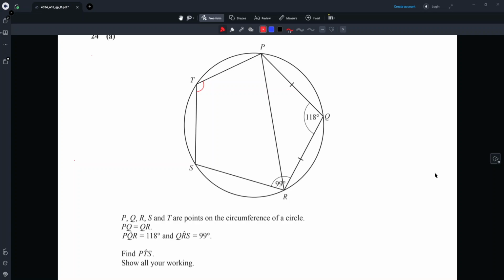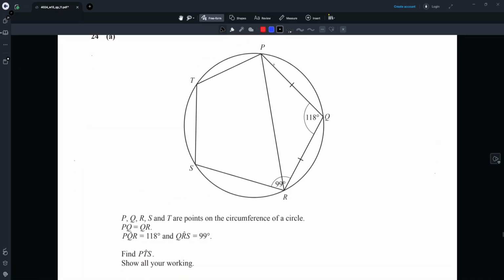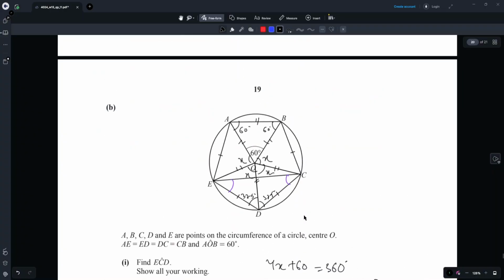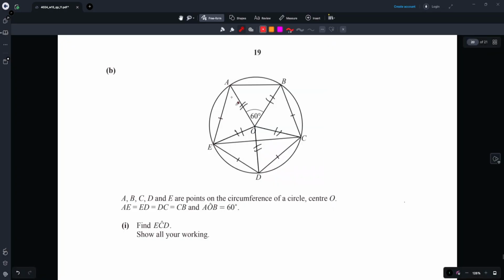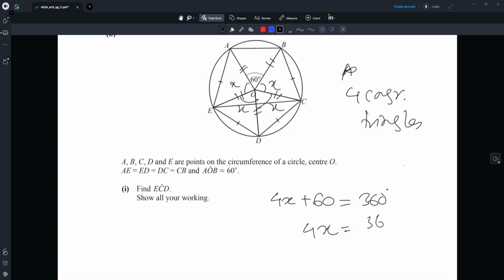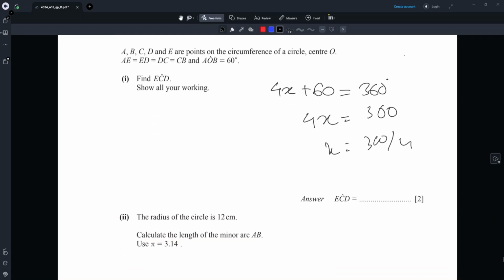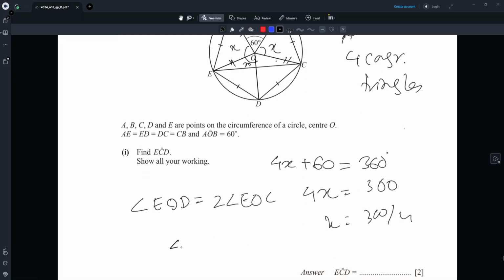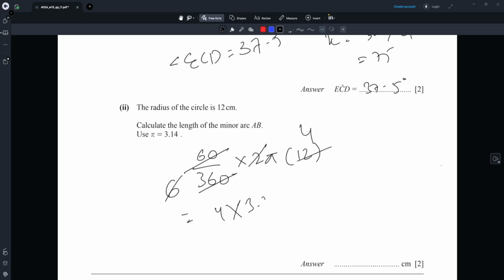Cambridge O Level Maths D | 4024/ON/2015/P11/Q24 | Circle Theorem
I hope you guys found it helpful.